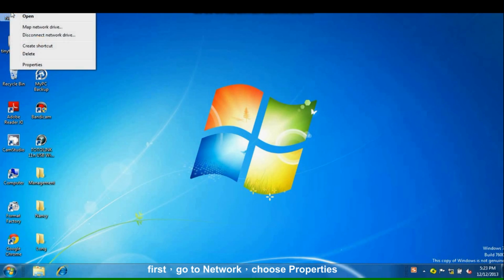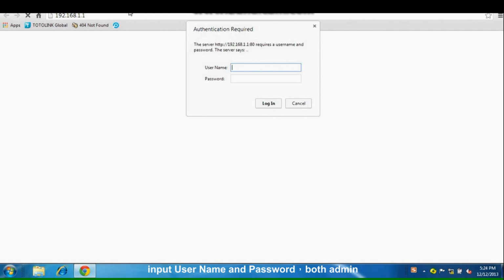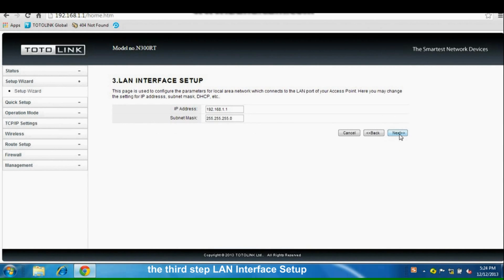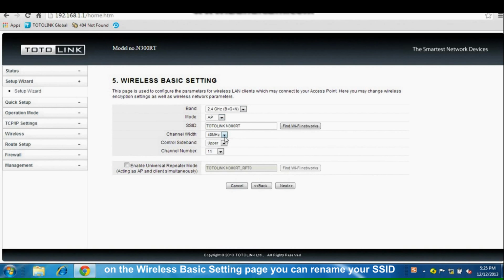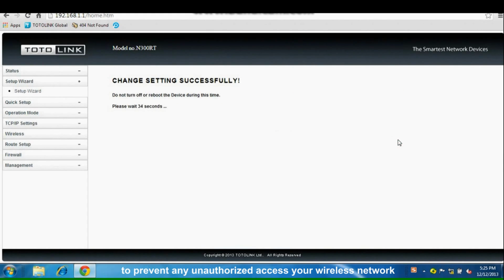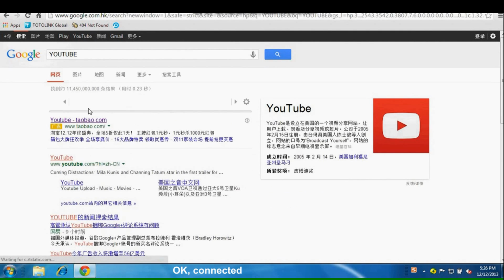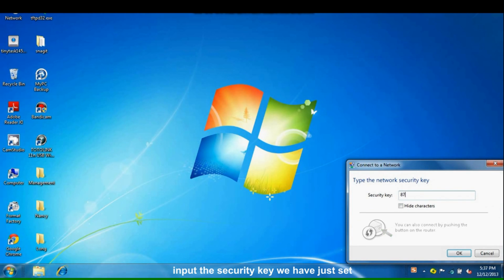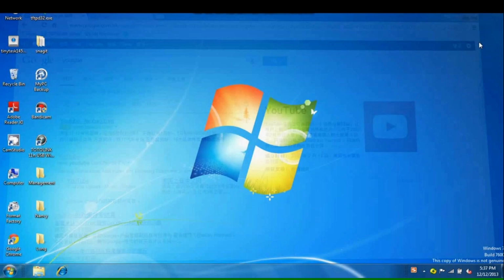TOTOLINK N300RT 300M Wireless-N Broadband AP/Router Internet Setting & Wireless Setting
TOTOLINK N300RT
quick setup guide video